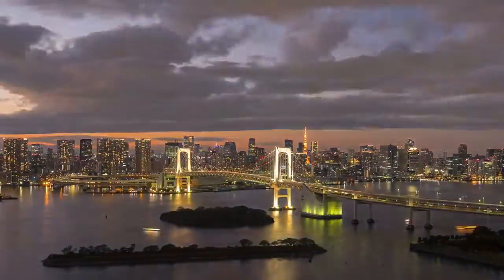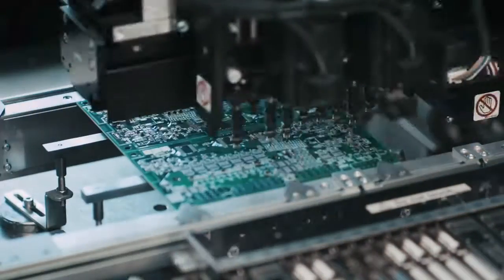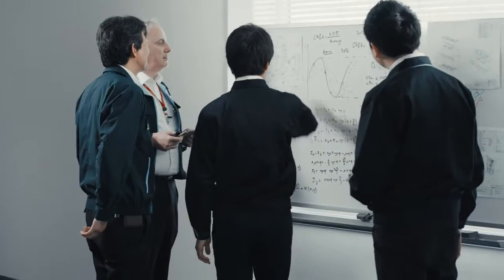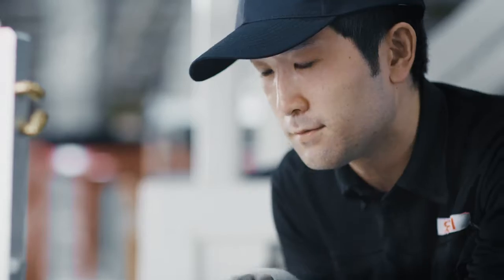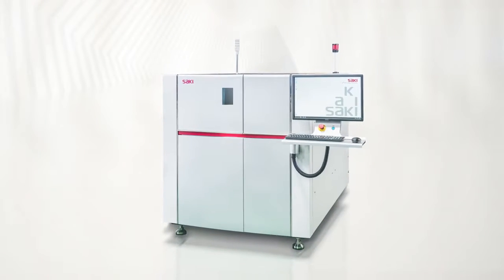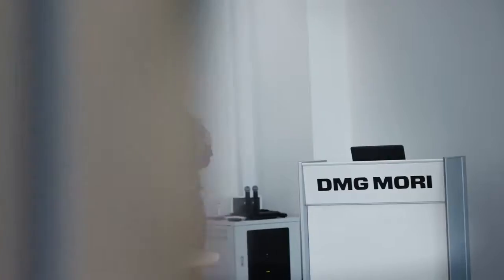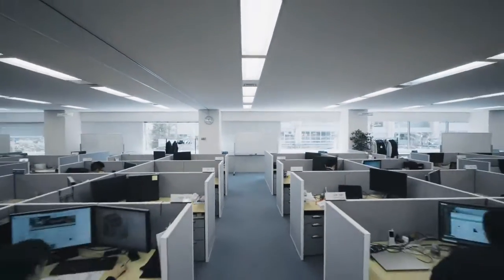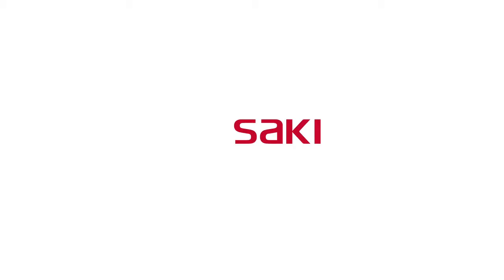Sinerji-Saki’s 3D inspection & measurement systems lead